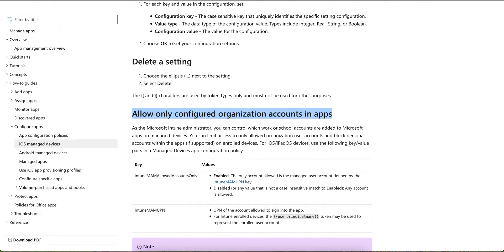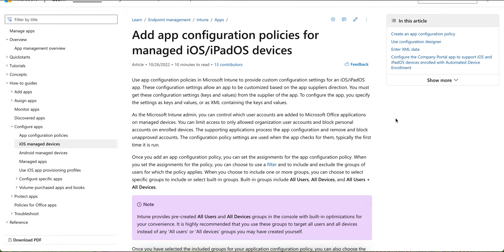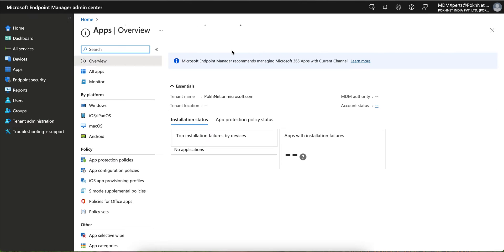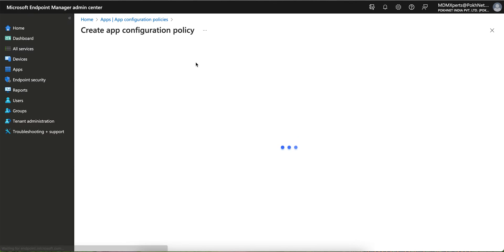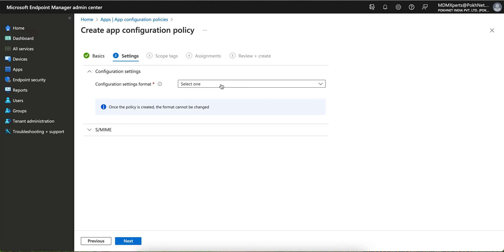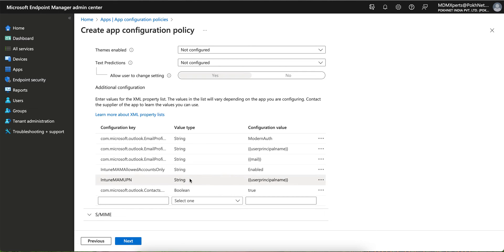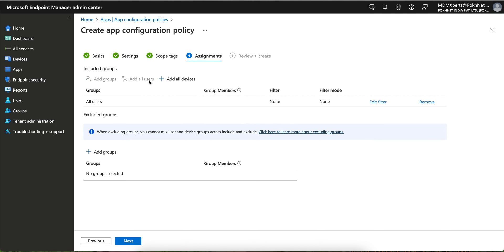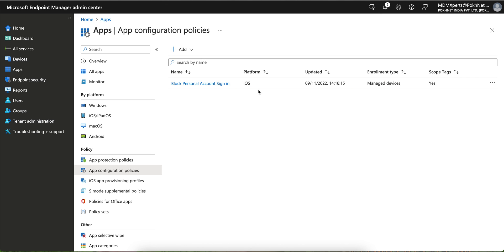MS49 - Block Personal Account from signing in within the Microsoft Apps from Intune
How you can limit access to only allowed organization user accounts and block personal accounts within the apps

Understand what is Intune Managed Devices app configuration policy
How to Block personal accounts from signing within the Microsoft apps from Intune

Allow only organization /company accounts in apps.